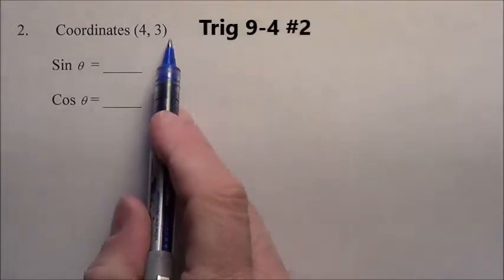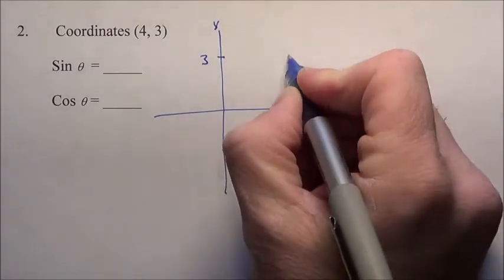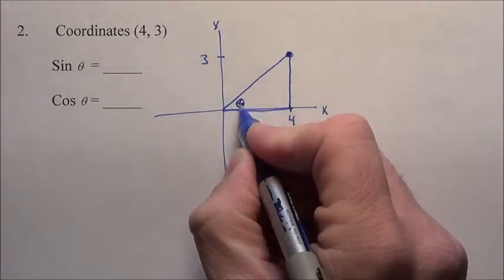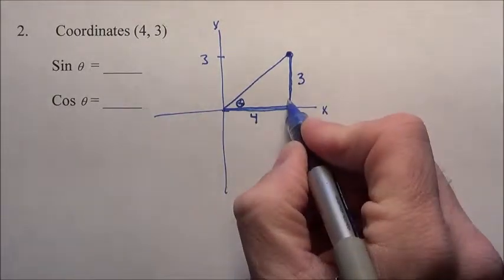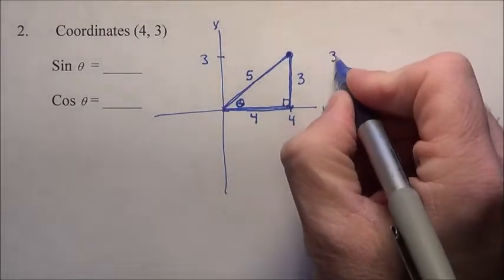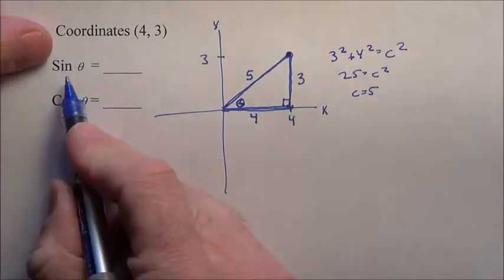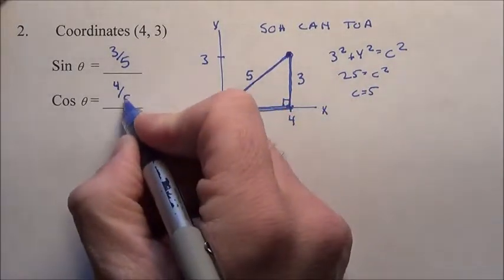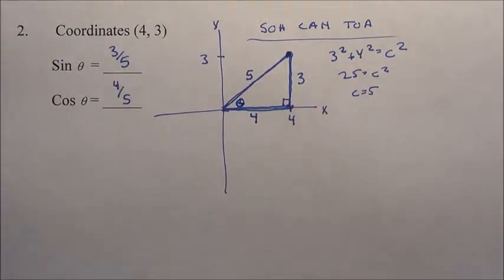Trig 9-4 #2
Trig 9-4 #2 explained, sine, cosine,coordinate values, circular functions